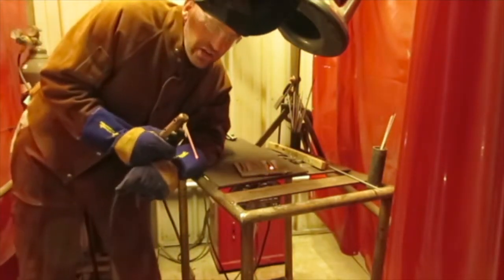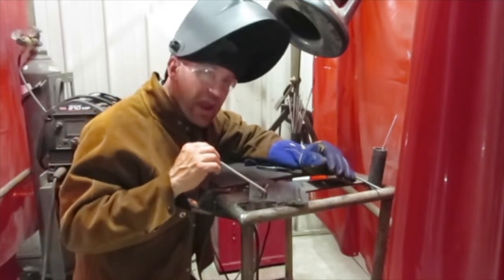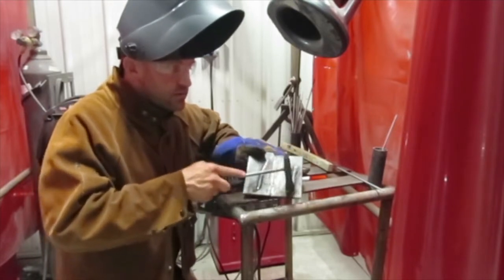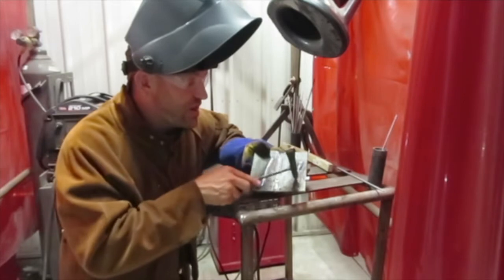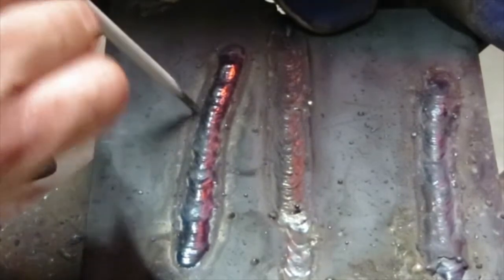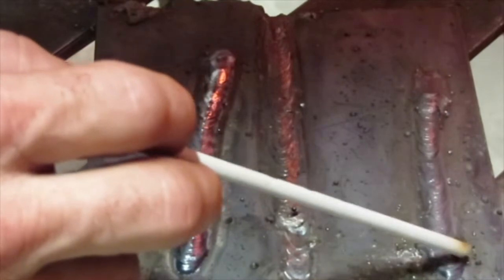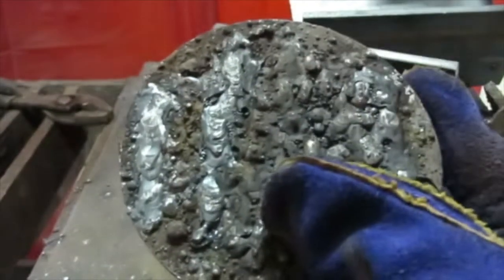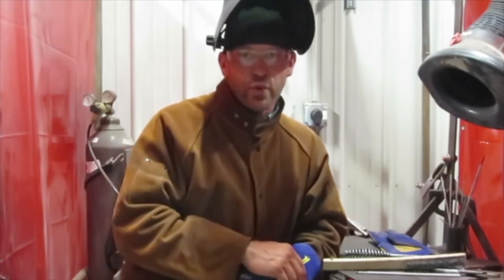Welding 101 Beginners Guide: #10 Slag and Undercut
In this installment of Welding 101, Mr. Kongable talks about slag and undercut.
He introduces what makes slag and then how to defeat undercut in your welds.